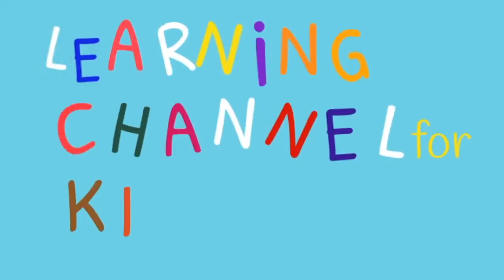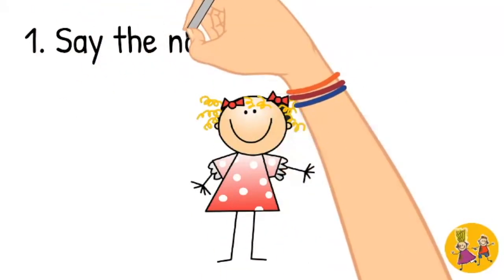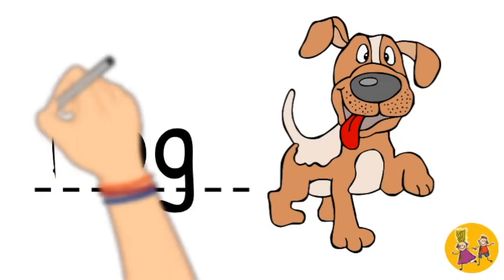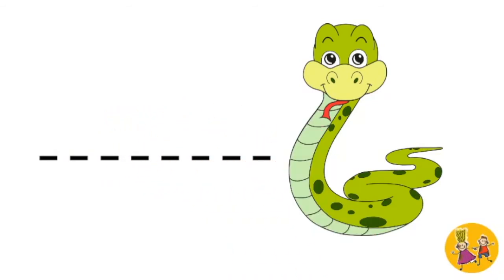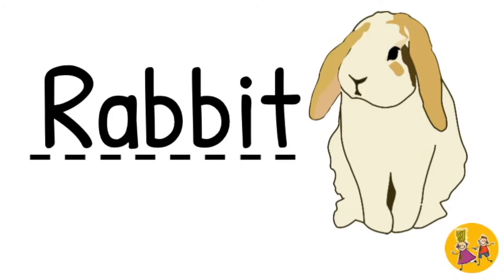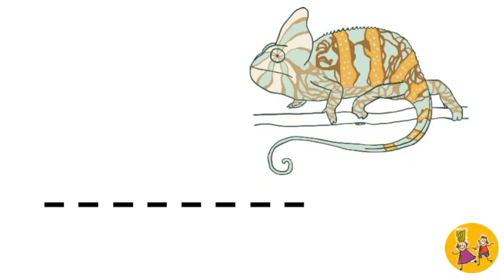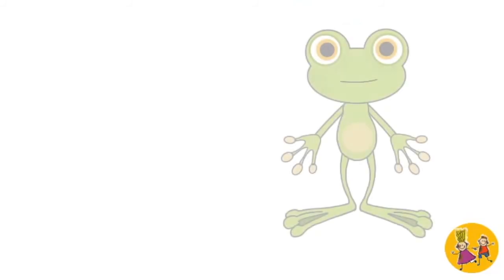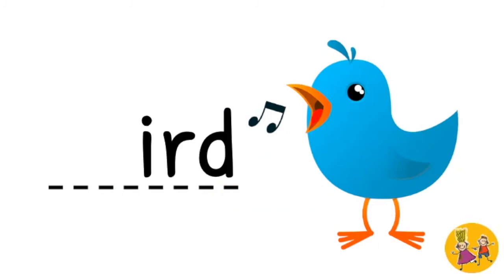Spelling practice for beginning letters for Grade 1 or Kindergarten.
Wonderful spelling practice for Grade 1 or Kindergarten. Beginning letters need to be added to the word.